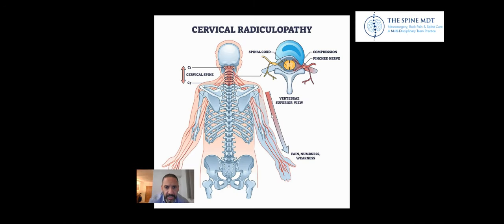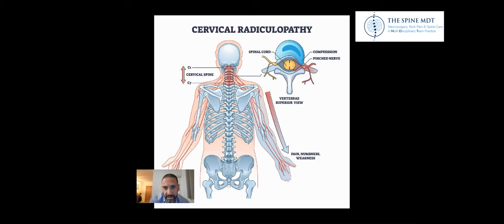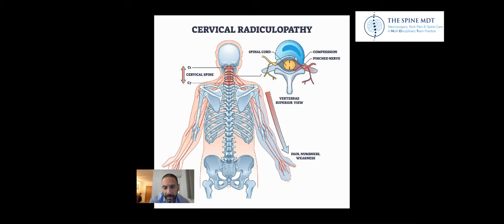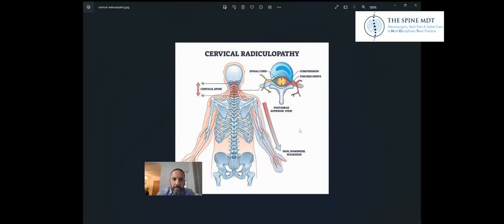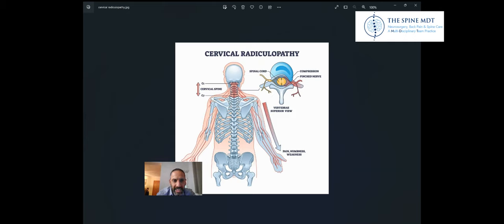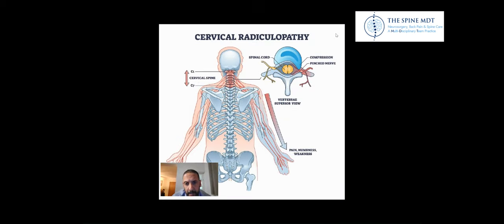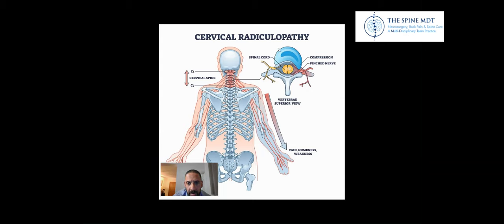What is cervical radiculopathy? How to treat it?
Cervical radiculopathy is pain travelling from the neck to the shoulder and arm caused by a trap nerve in the cervical spine (neck part of the spine). This can we associated with tingling, numbness or even weakness. This is usually from a slipped disc in this part of the spine. In this video we go over the lifestyle causes of this, how it is diagnosed and the different ways it can be treated.

At The Spine MDT, we are able to tailor the treatment to your individual needs by bringing together professionals of all disciplines of spine care (osteopaths, physiotherapists, chiropractors and pain specialists), with the oversight spine surgeon. Together we can find the least invasive solution that gives the longest lasting result.